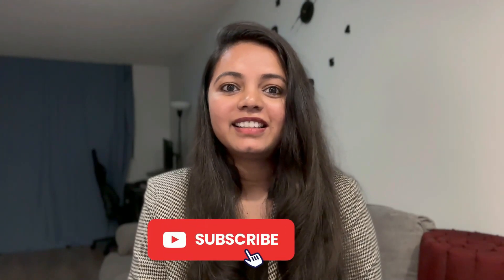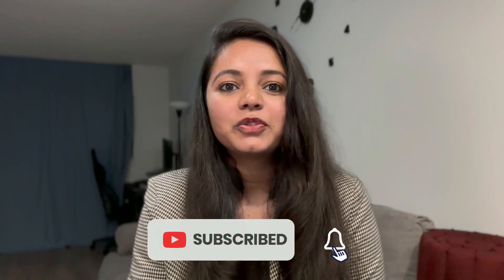Canada Work Permit 2023 - Part 1!! – QnA With Immigration Lawyer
Canada Work Permit 2023 – Questions & Answers With Immigration Lawyer | Shay Tech

Lawyer Details-
Juned Ali khan
RCIC

In this video,  I have discussed with Immigration Lawyer basic questions about Work Permit in Canada.

please give a shoutout to me and help me reach more people. 🙏

Shahista Inamdar

Canada work permit restrictions